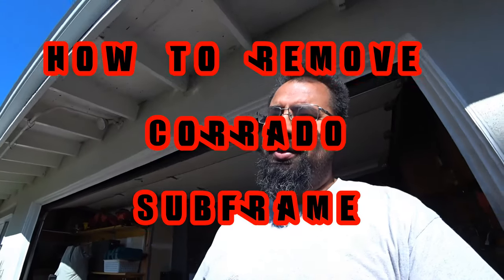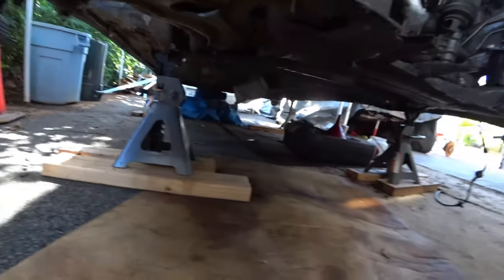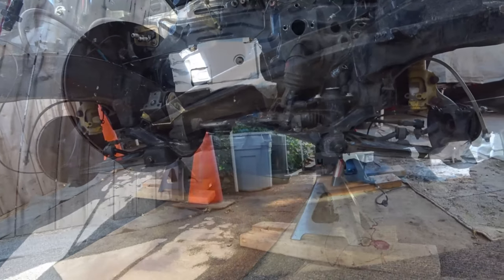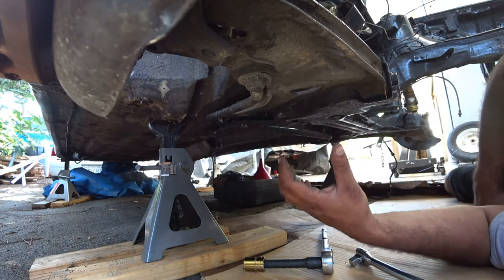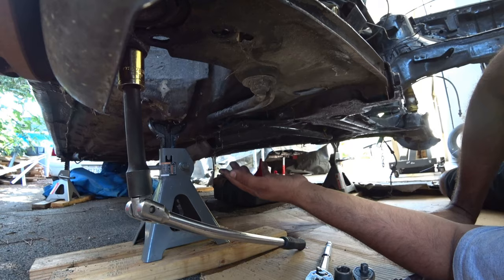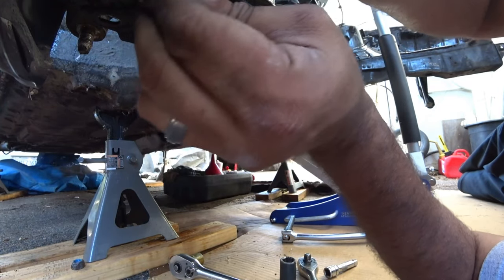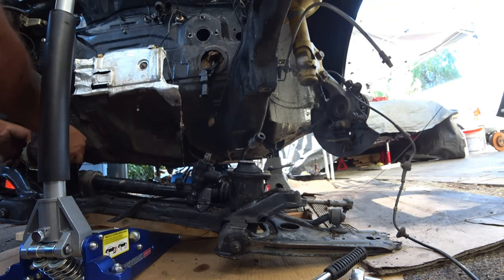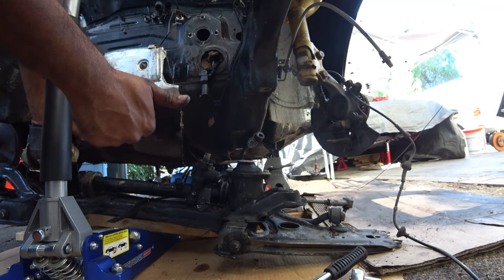corrado subframe removal S6 EP4